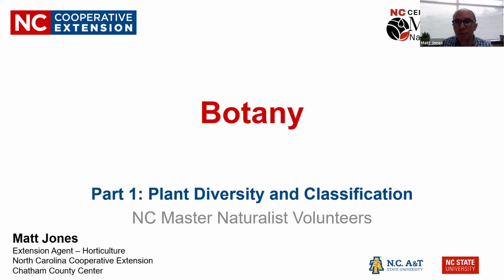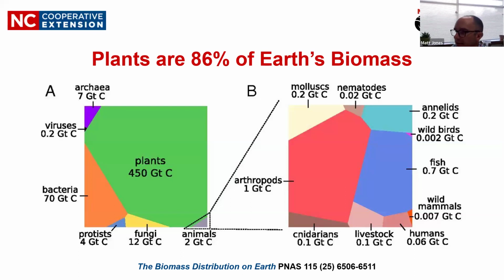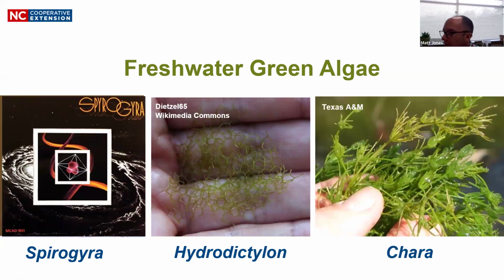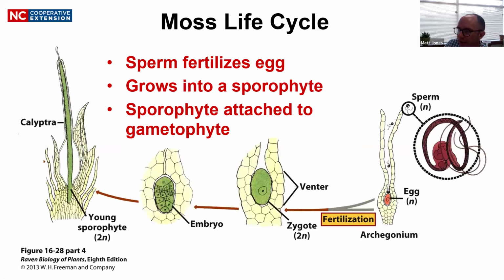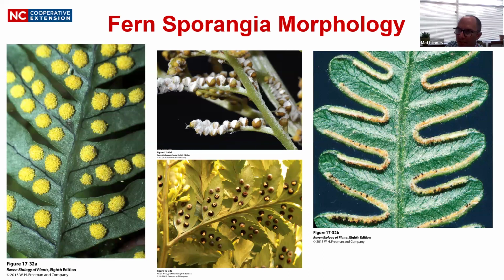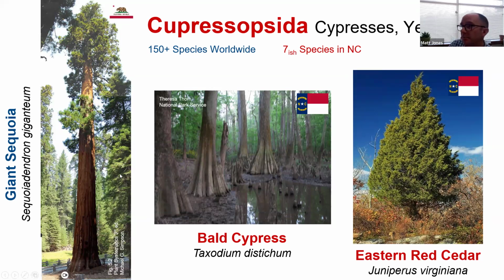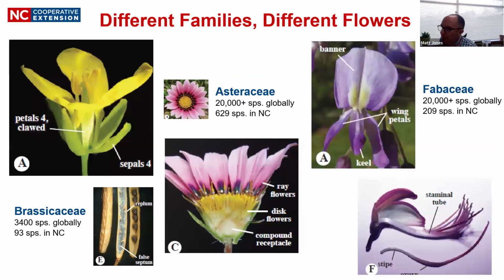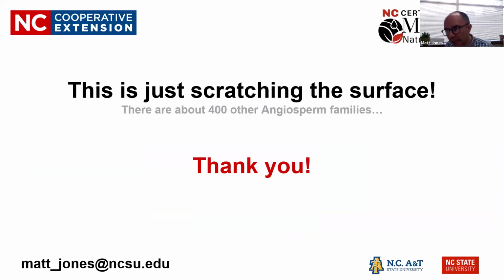Master Naturalist Botany Pre-class Part 1: Plant Diversity and Classification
An overview of the major groups of plants.

Timestamps:
0:00 Intro
4:00 Plant Names
11:35 Tree of Life
23:00 Photosynthesis
32:50 Photosynthetic organisms
39:34 Four Groups of Plants
52:10 Bryophytes (mosses)
1:04:46 Monilophytes (ferns)
1:25:00 Gymnosperms (conifers)
1:47:31 Angiosperms (flowering plants)